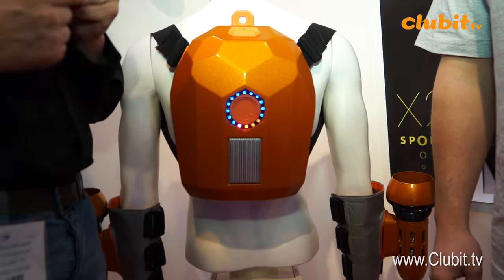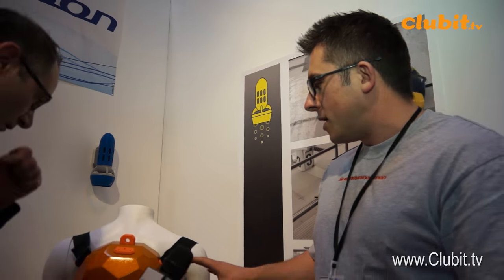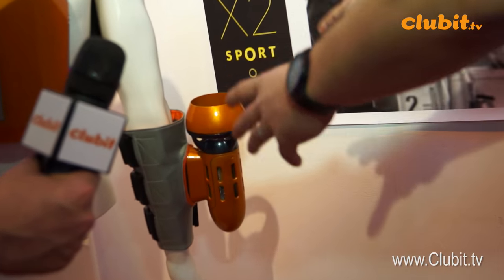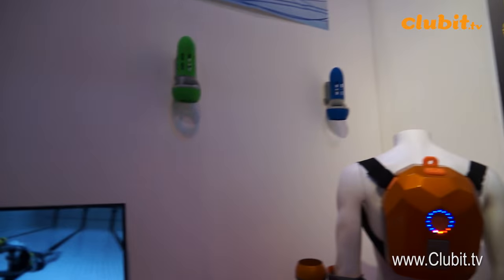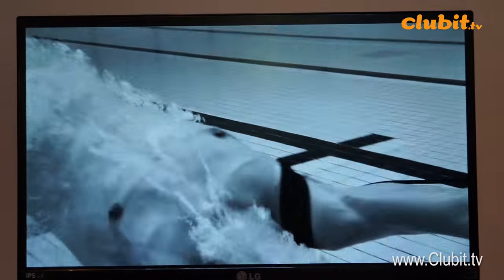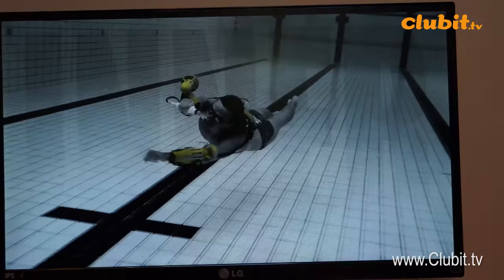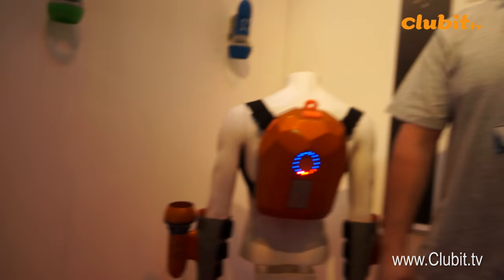Worlds First High Performance Wearable Underwater Jet Pack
The x2 Sport from Supermarinovation is a wearable personal underwater propulsion device allowing you to tear through the water. The underwater jet pack has powerful Hydra thrusters mounted on your forearms that deliver incredible thrust when you need it.

This video interview was filmed by Clubit TV on the S.C.P. Marine Innovation Supermarinovation stand at The Gadget Show Live GSL16 GadgetShowLive in Birmingham on 31st March 2016